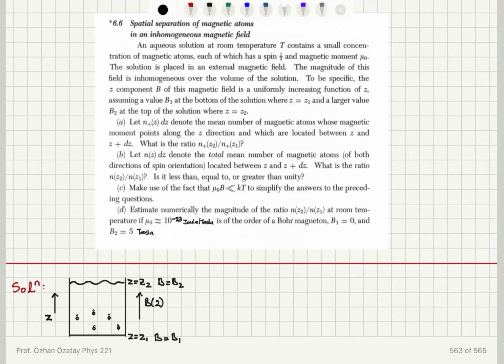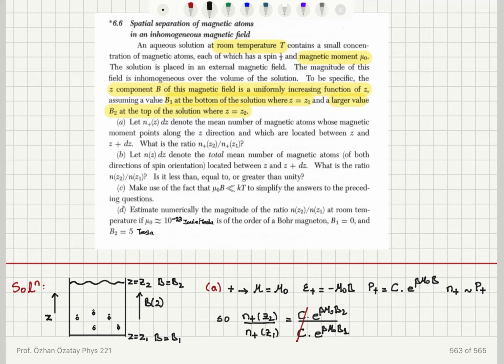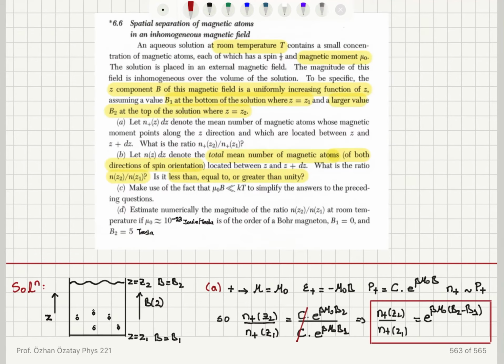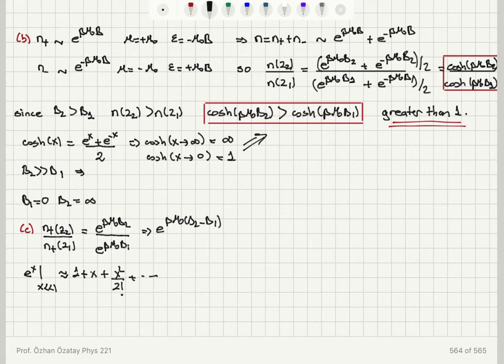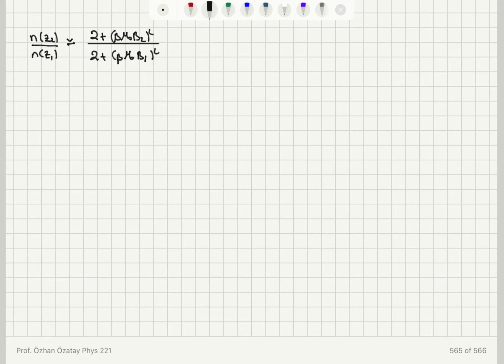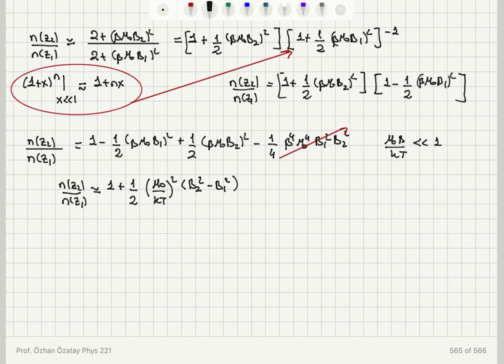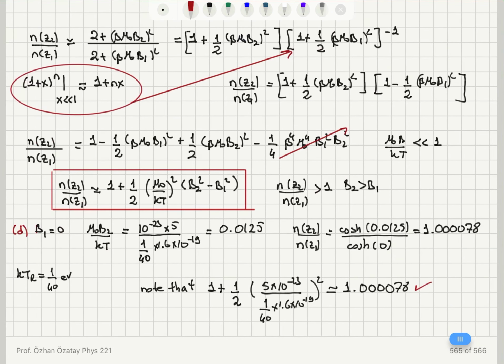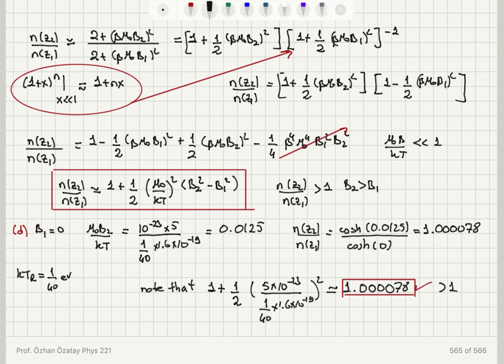6.6 Spatial separation of magnetic atoms in an inhomogeneous magnetic field